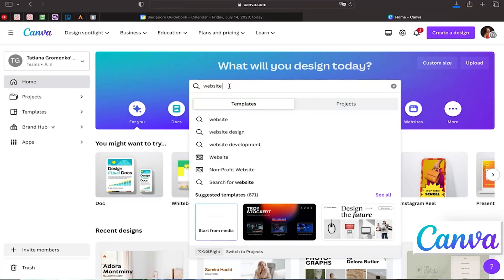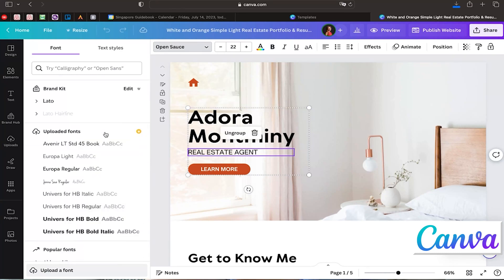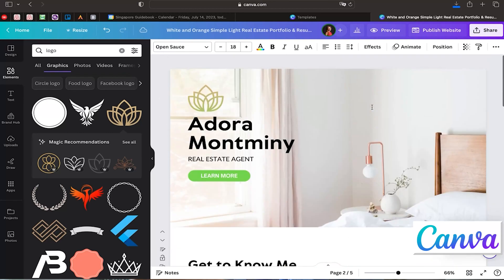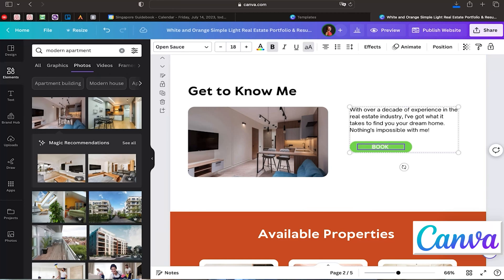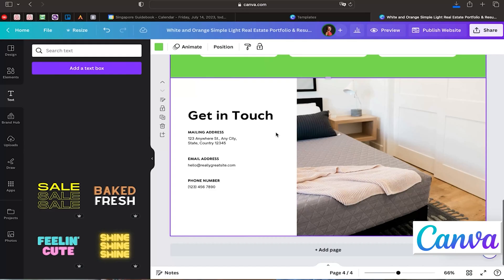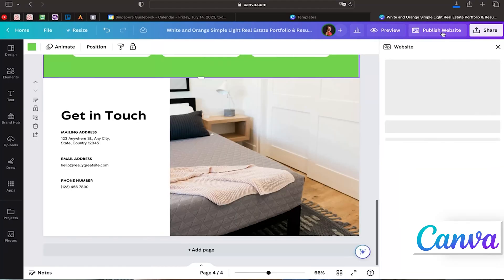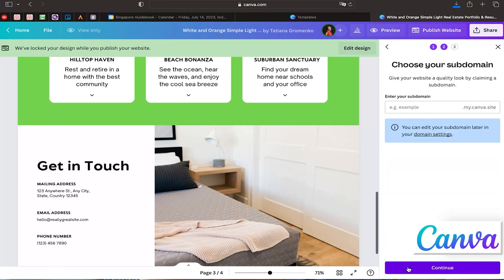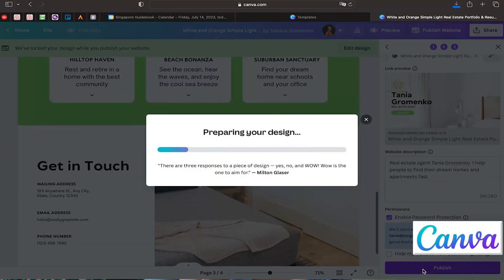How to Create a Website in Canva in 5 Minutes - FOR FREE!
In this video, I'll show you how to create a stunning website or landing page in just 5 minutes, using the amazing Canva platform - and the best part is, it's completely free! No coding skills required!

Having a professional landing page is crucial for businesses, and here, I’ll share with you all the benefits it can bring. Whether you want to create a website for your clients or yourself, this tutorial will guide you through the entire process, from starting from scratch to publishing the final product.

Join me as I share step-by-step instructions to build your own landing page effortlessly. Get ready to impress with your online presence!